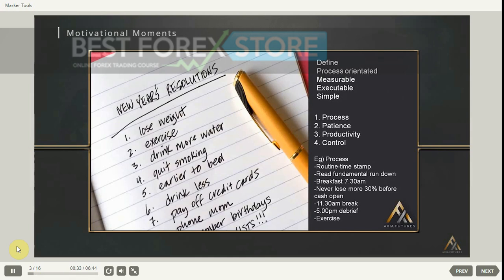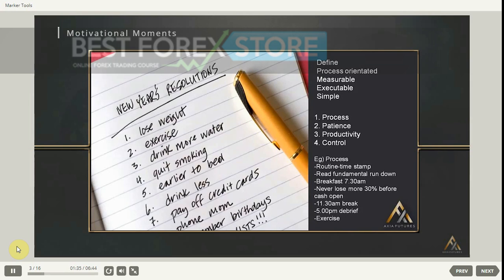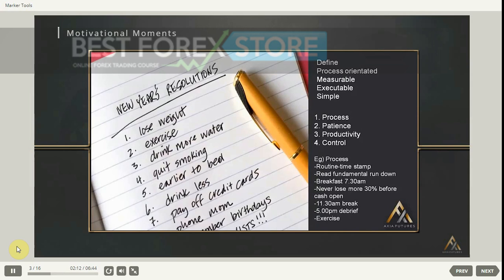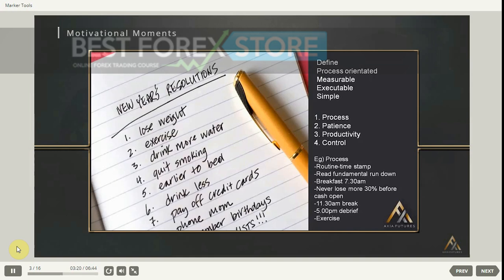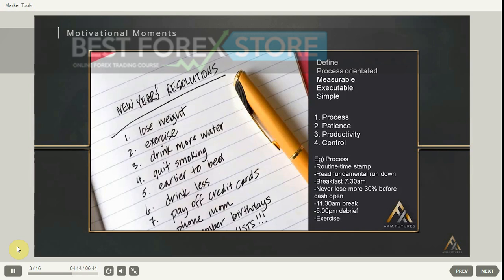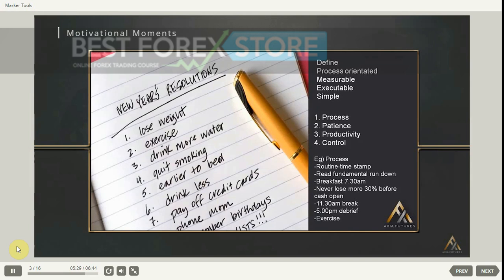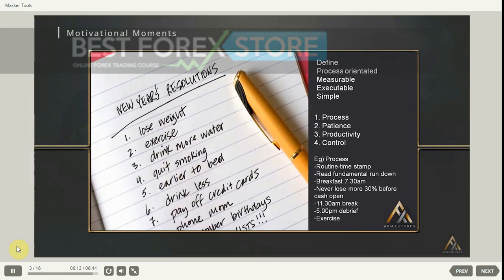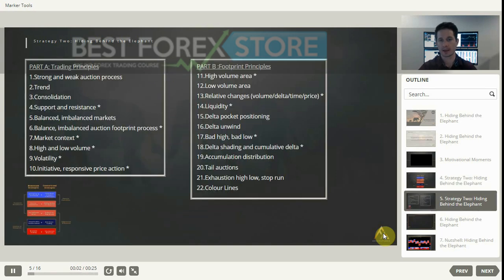UNIT 7 – Strategy 2 Hiding Behind the Elephant 1 5